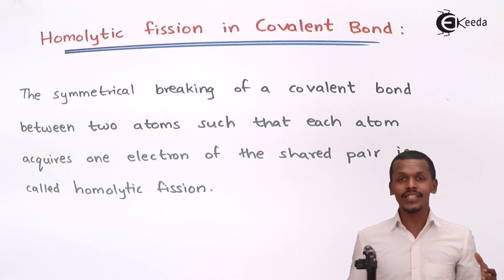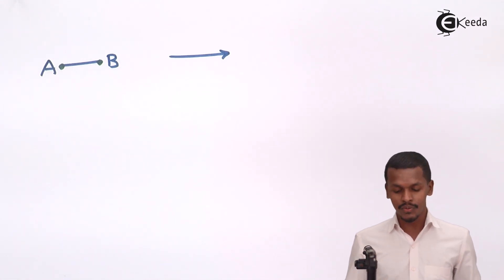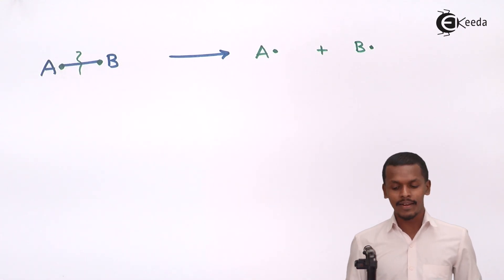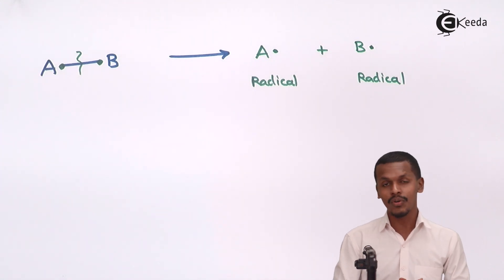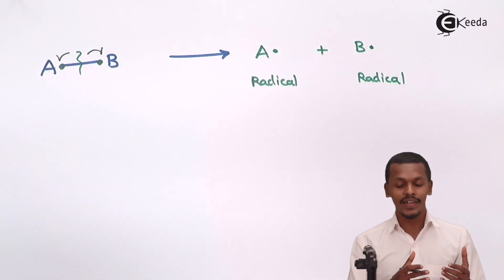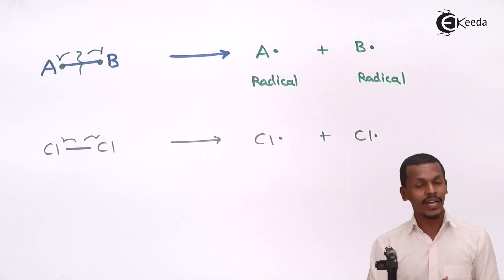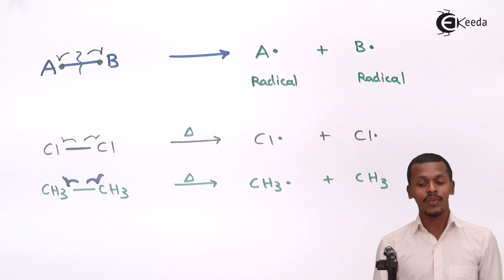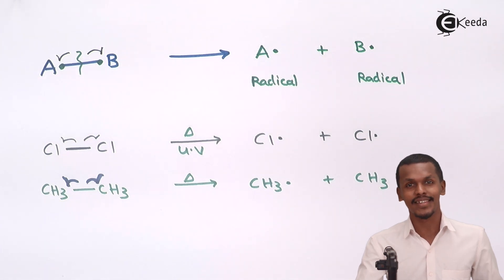Homolytic Fission in Covalent Bond - Basic Principle and Techniques in Organic Chemistry - Chemistry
Homolytic Fission in Covalent Bond Video Lecture from Basic principles and techniques in organic chemistry Chapter of Chemistry Class 11 for HSC, IIT JEE, CBSE & NEET.

Happy Learning : )